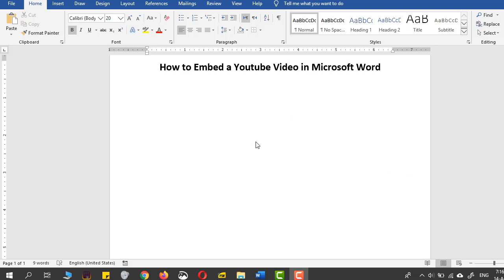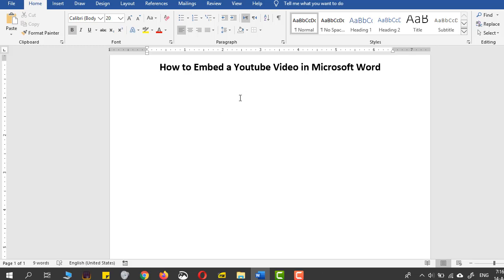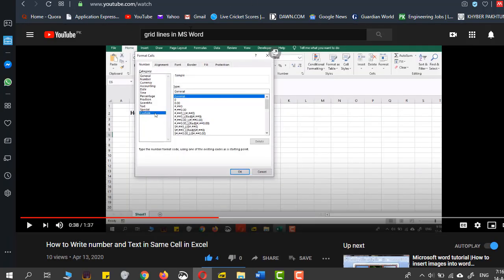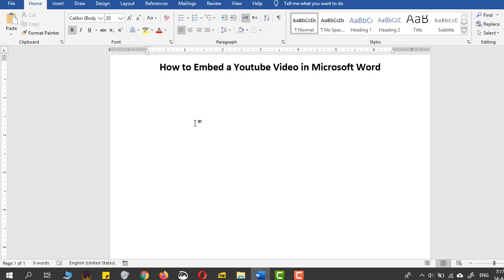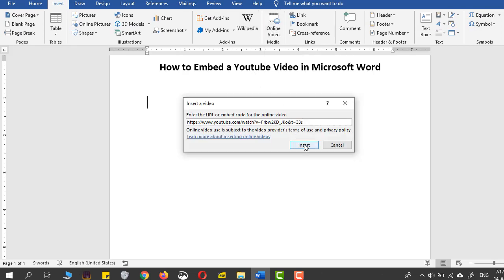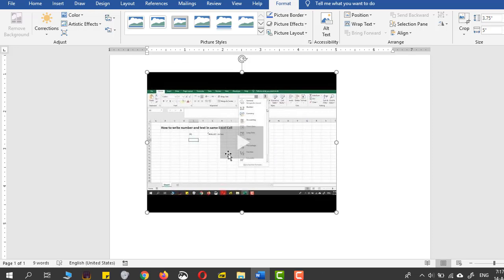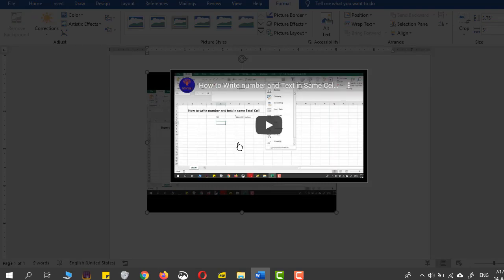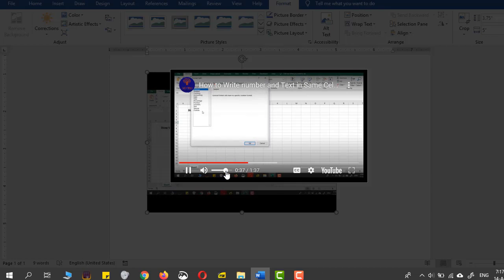How to Play Online Videos in Microsoft Word Document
In this video, you will learn how to embed a Youtube video or any other online video straight into MS Word document where you can play it directly from the document.